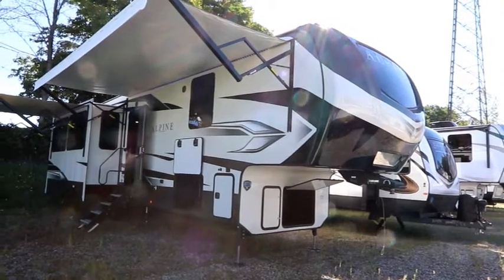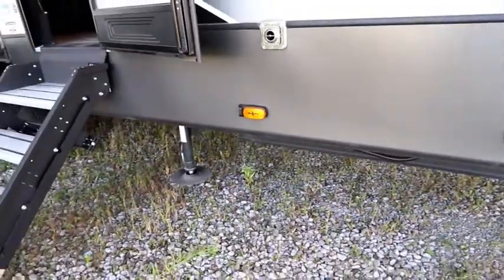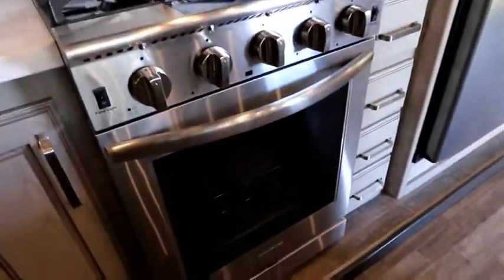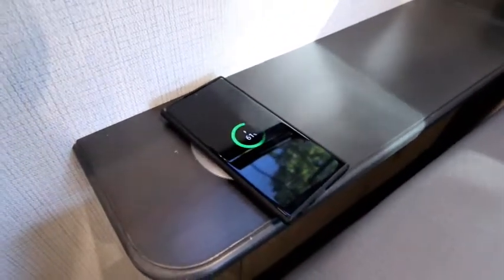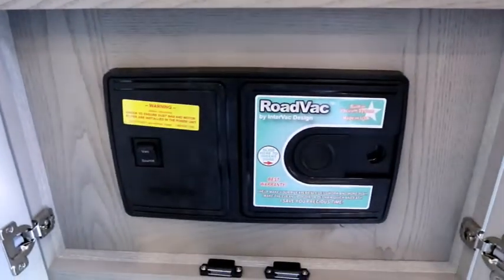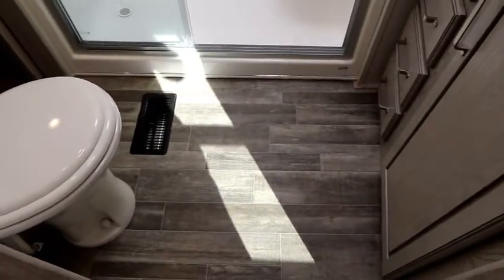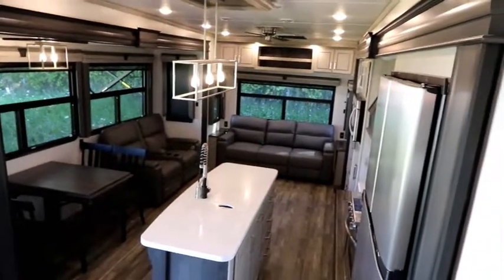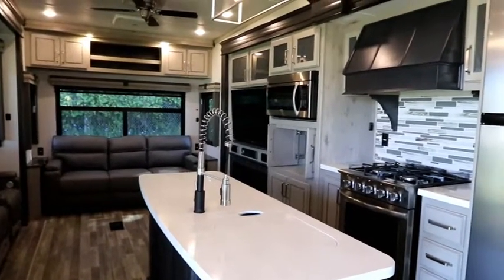Luxury RV Life - Alpine 3650 Luxury Fifth Wheel Trailer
Keystone RV describes the Alpine Luxury Trailer as :
Where Luxury is not an option - Its Standard, Alpine fifth wheel trailer RVs are designed for a new generation of campers who are looking for contemporary styling, unique floorplans, and modern amenities, like ondemand hot water, iN-Command smart rv controls and a powered cord reel.  Designed like no other luxury fifth wheel, Alpine RVs offer residential feel with high ceilings, almost 7' tall slideouts, 100" wide-body construction and panoramic frameless windows.

Thank you to Bella Vista RV for use of the trailer.